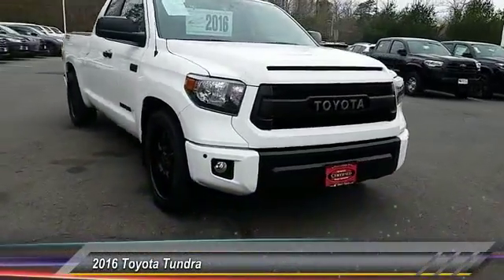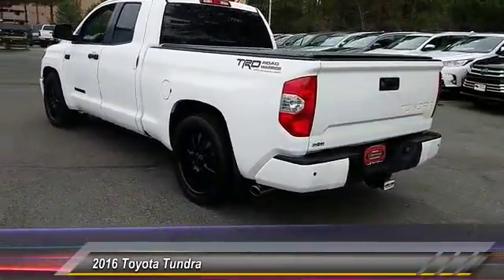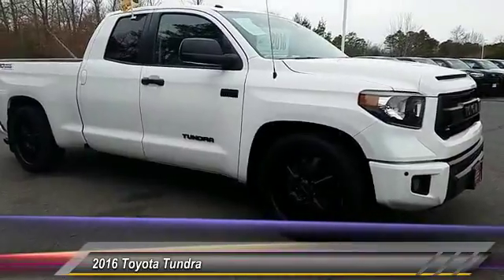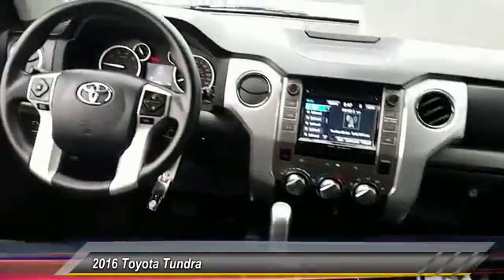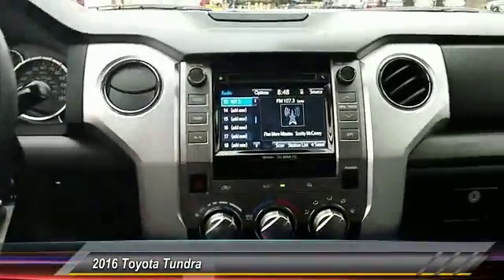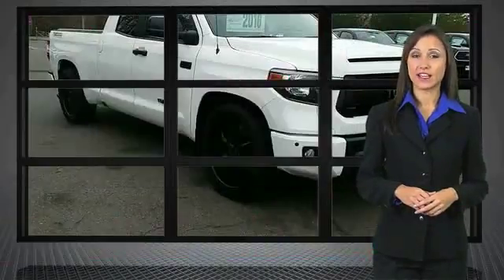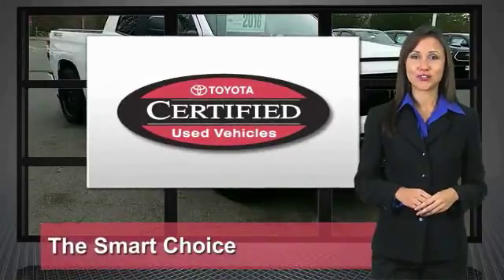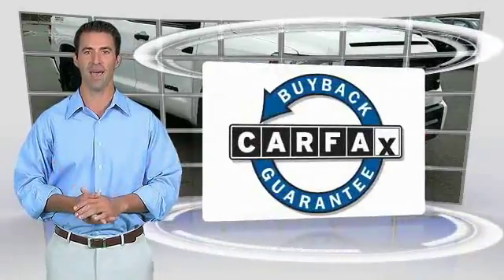2016 Toyota Tundra Mays Landing NJ 45250P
2016 Toyota Tundra SR5

Shore Toyota
4236 Black Horse Pike

CarFax One Owner! This Toyota Tundra 2Wd Truck is CERTIFIED! Low miles for a 2016! Back-up Camera, Bluetooth, This 2016 Toyota Tundra 2Wd Truck SR5, has a great Super White exterior, and a clean Graphite interior! Satellite Radio, HD Radio Aux Audio Input, Automatic Headlights AM/FM Radio Stability Control, ABS Brakes Satellite Radio Call to confirm availability and schedule a no-obligation test drive! We are located at 4236 Black Horse Pike, Mays Landing, NJ 08330.